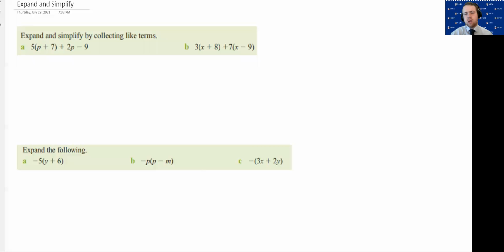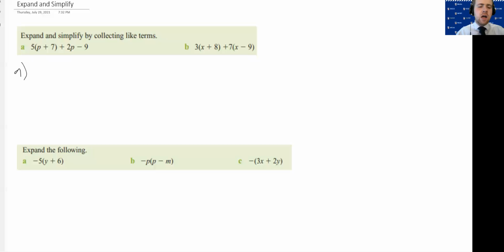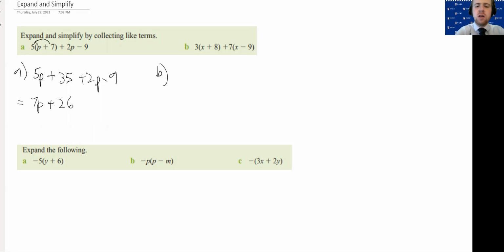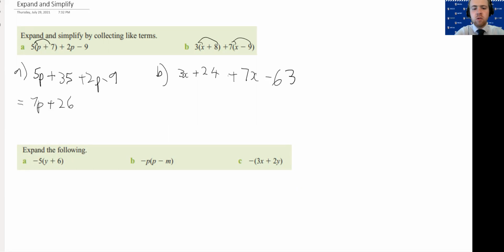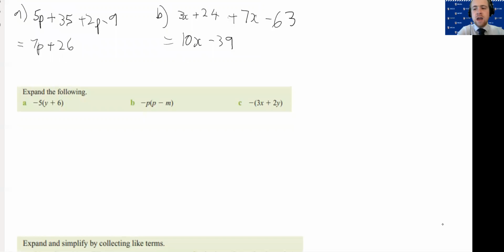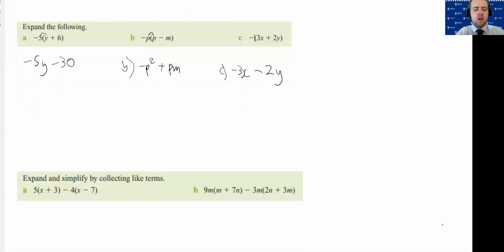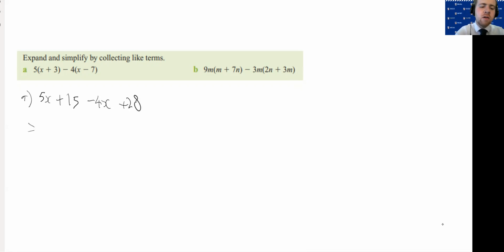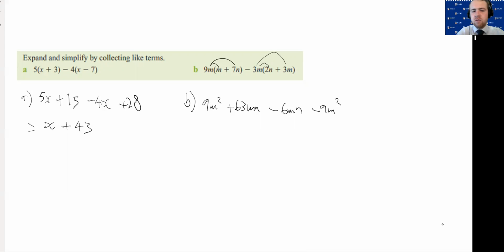Expand and Simplify